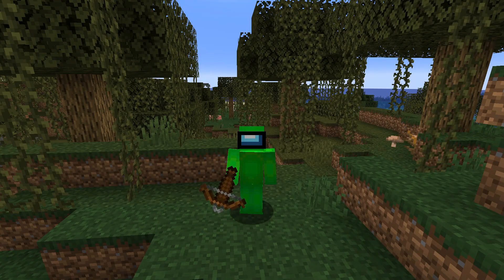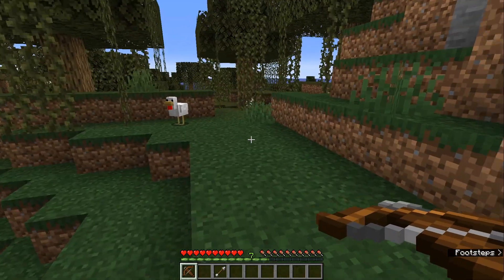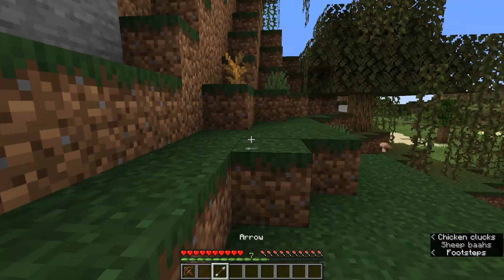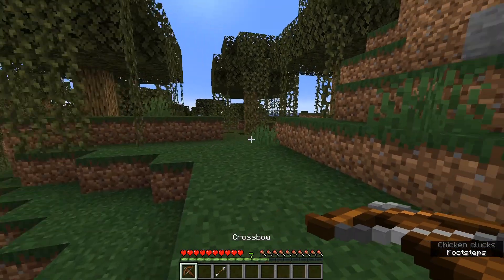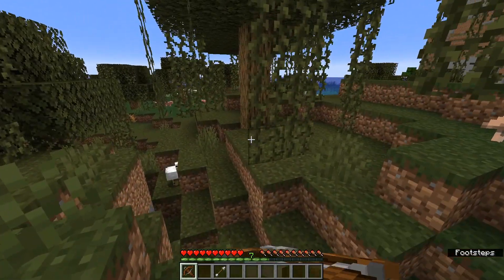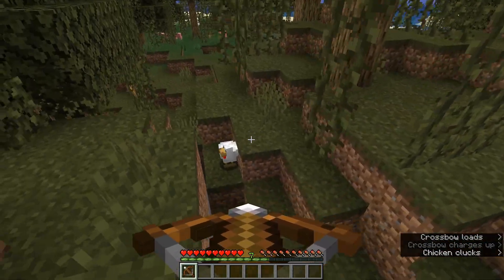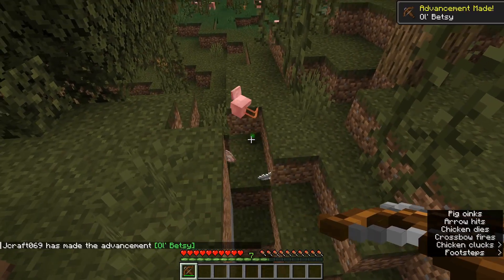Minecraft 1.21 "Ol Betsy" Advancement Tutorial